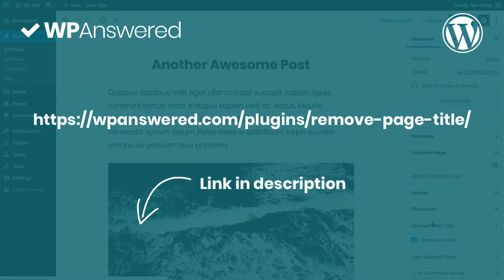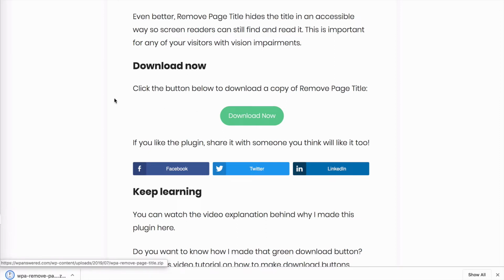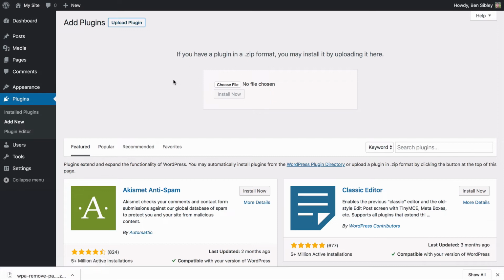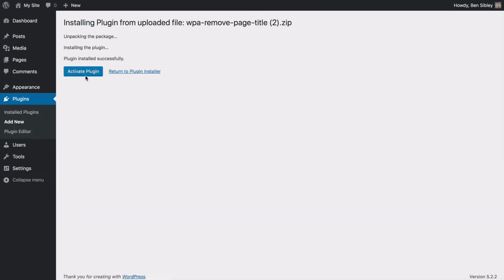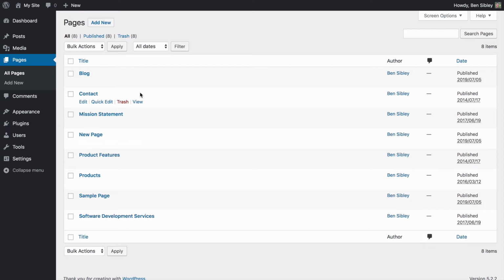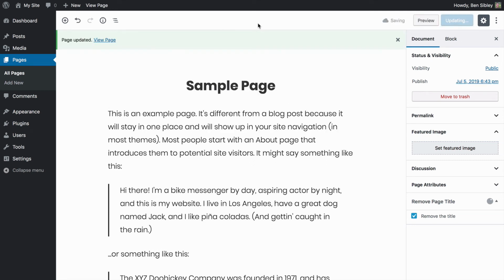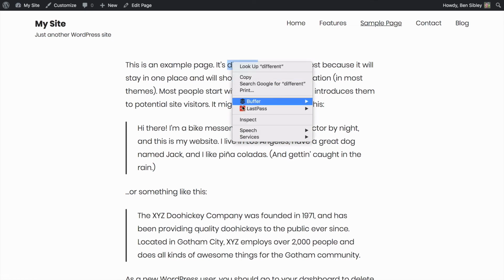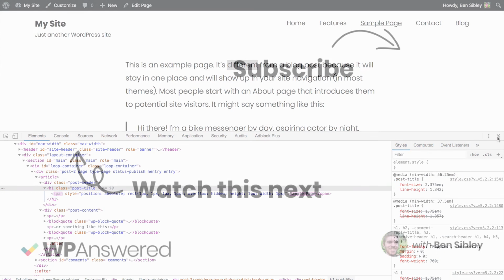How to Remove Page Titles from WordPress the Right Way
You can remove the title from a WordPress page with the help of a plugin. However, I found that the existing plugins all have negative effects on your site. That’s why I made a new plugin you can use to hide titles.

Get help with your site

It would be easy to remove a page title in WordPress if you knew how to edit your theme’s code. You could simply delete the line of code where it’s included. But it’s actually better if you leave the title in the source code so search engines can still read it.

By following the steps above and using the new Remove Page Title plugin, you can visually hide the title from any post or page while still allowing search engines (and screen readers) to read it. This is better for your search engine rankings and makes your site easier for vision-impaired visitors to use.

The steps outlined in this video work for hiding homepage titles and post titles in addition to other pages.